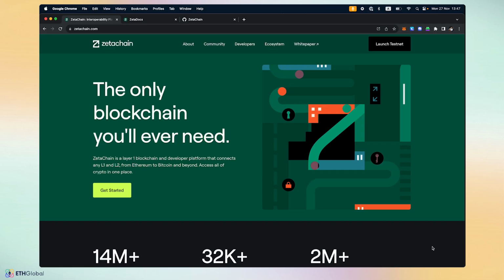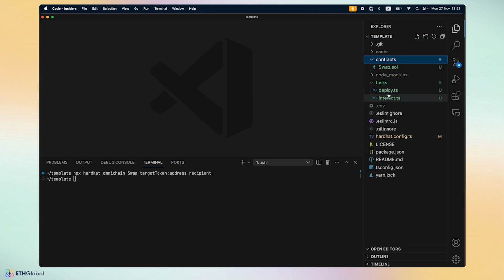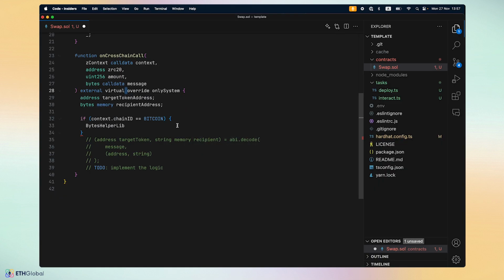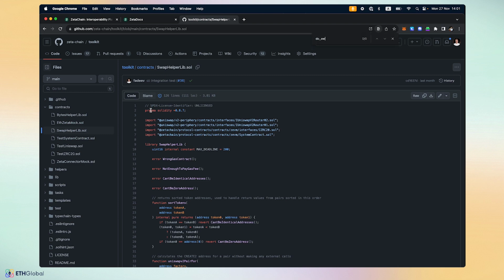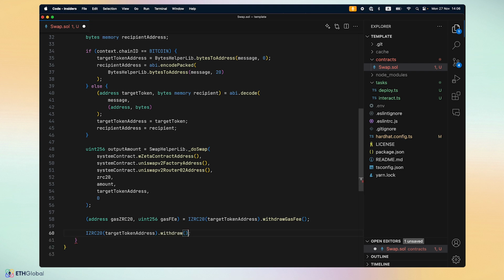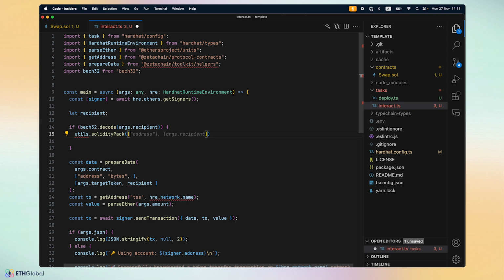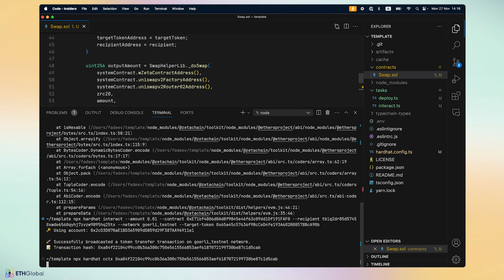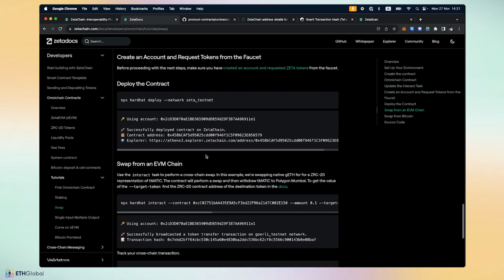Zetachain 🛠️ Building an Omnichain Swap Contract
In this tutorial you will learn how to create an omnichain smart contract for swapping tokens between blockchains. Users will be able to call this contract from any connected chain and do cross-chains swaps, for example, swap BTC for native ETH.

Hack with some of the most skilled web3 developers, designers and product builders from all around the globe for a weekend-long adventure to advance the Ethereum ecosystem at ETHIndia 2023!